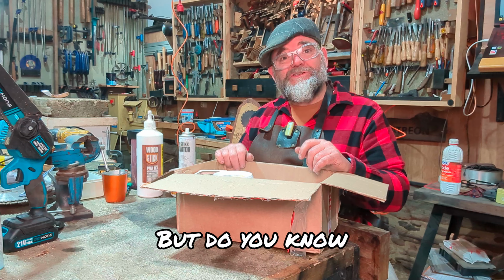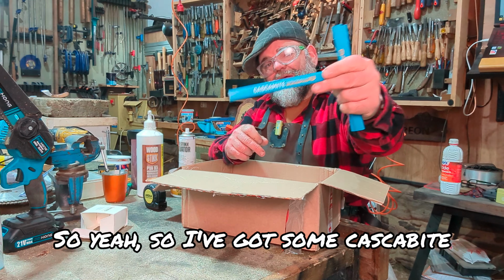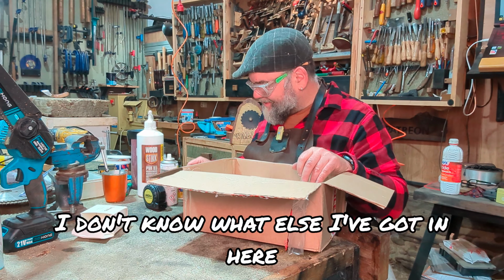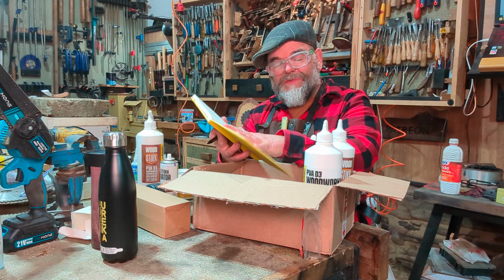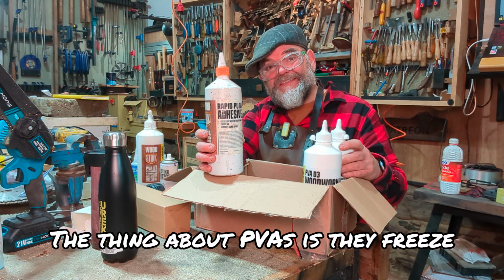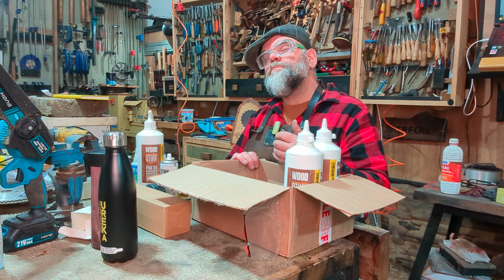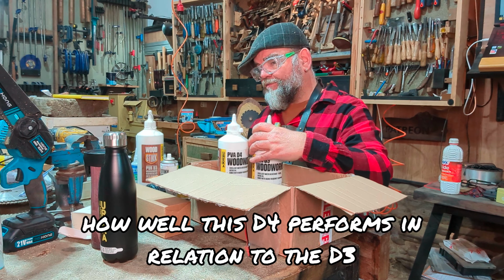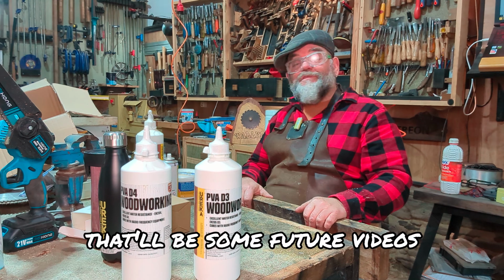WOW - Cascamite glues sent me a present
Woodworking is FUN, come and explore WOODWORKING tips and tricks presented in the fun and byte-sized format of 'YouTube Shorts' and long videos.

Let's Re-wild and 'PLANT A TREE'